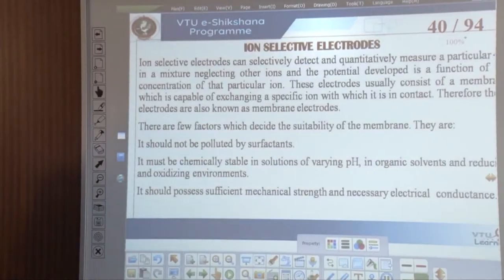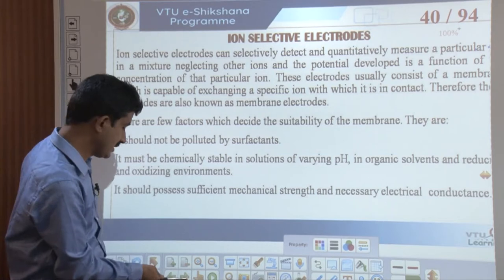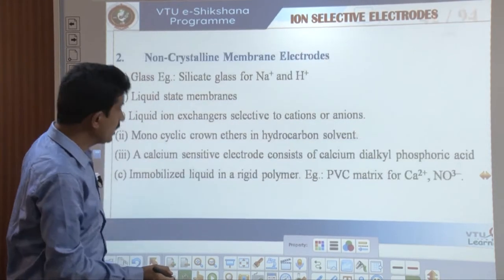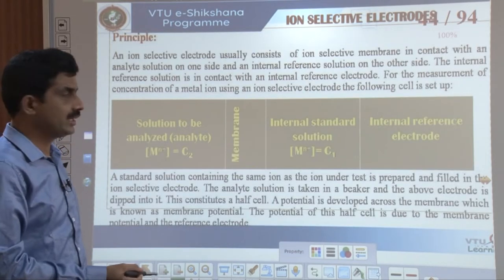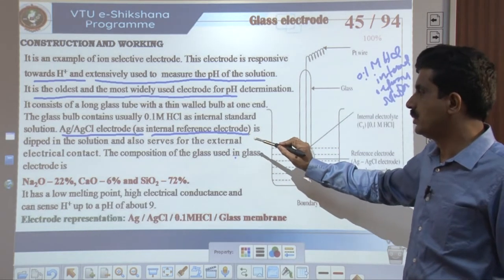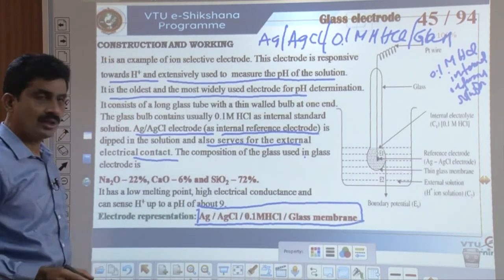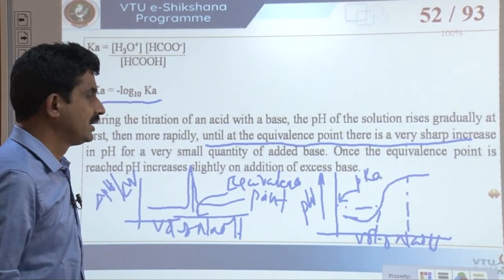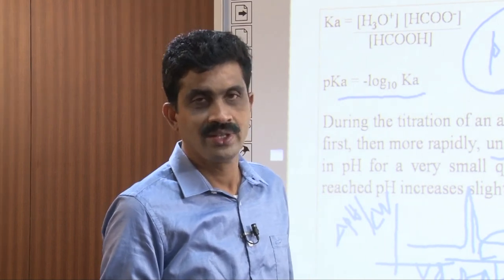Module 1 - Lecture 5